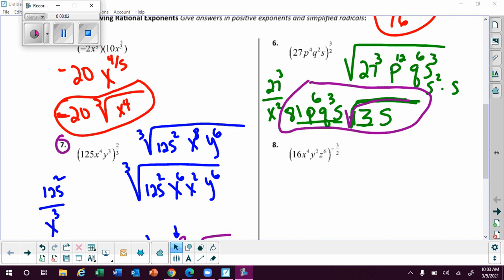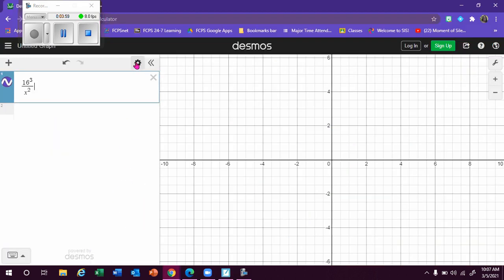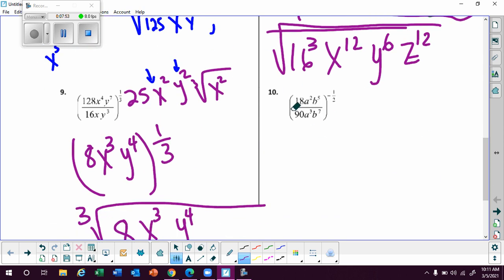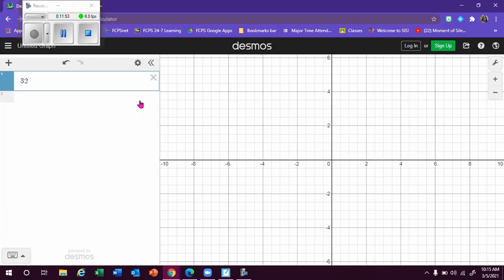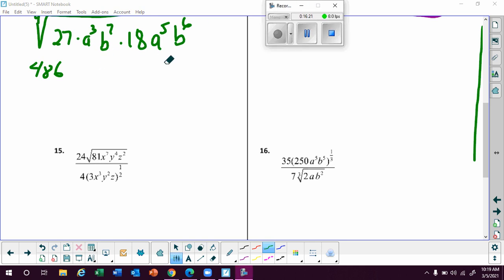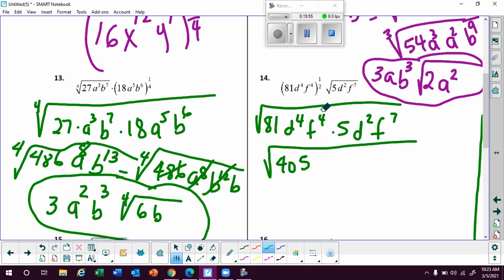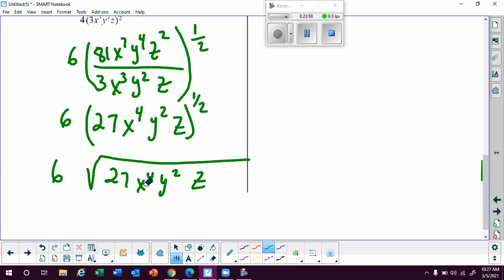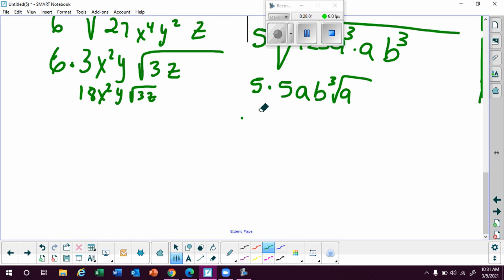Unit 5 Day 3 practice Evaluate Rational Exponents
Evaluate Rational Exponents